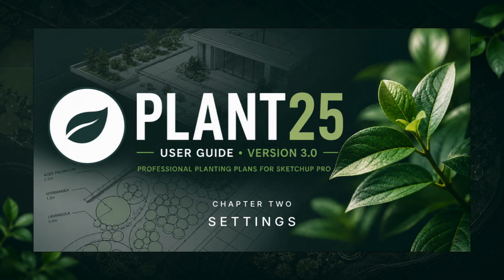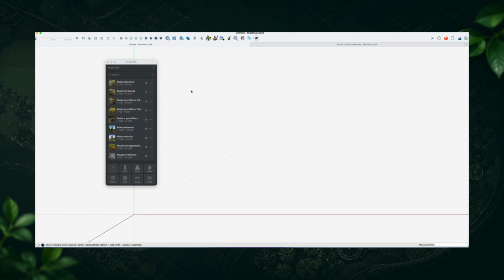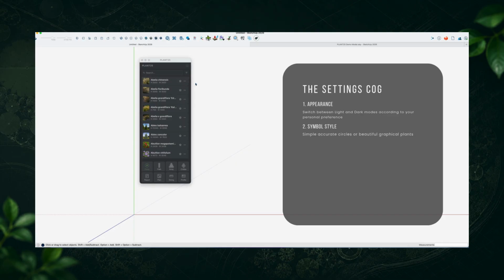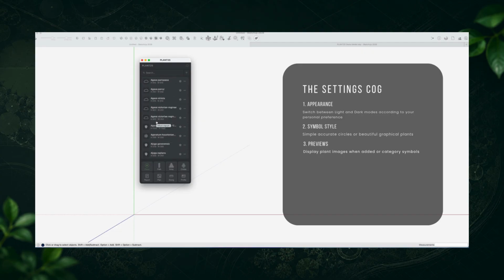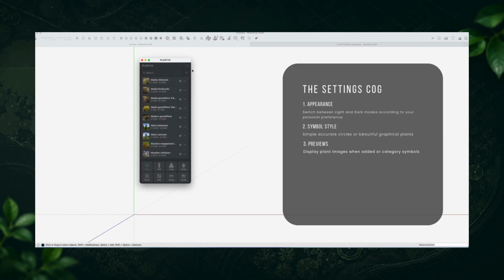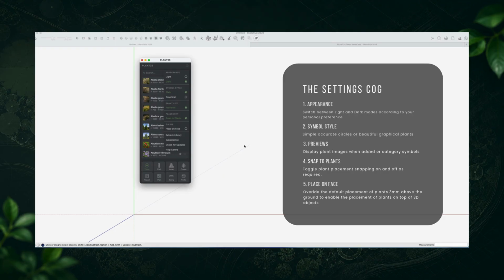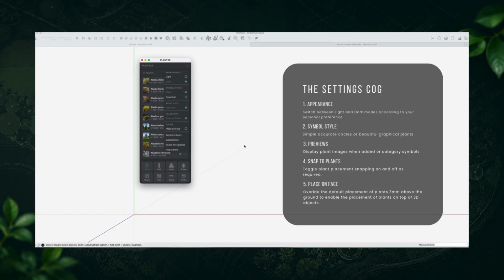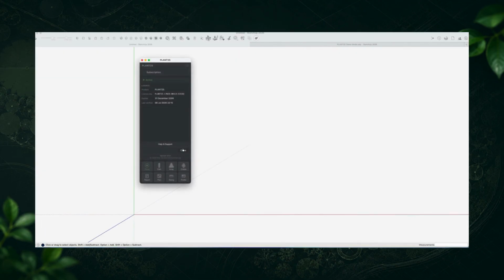PLANT25 for SketchUp Pro | Settings, themes & plant symbol styles (v3.0)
The second video in the PLANT25 v3.0 User Guide. This one walks through the settings menu - the cog icon at the top-right of the PLANT25 panel - where you control how the extension looks, how plant symbols are drawn, and where you manage your subscription and updates.

▶ Previous video: [paste video 1 link]
▶ Next video: [paste link once uploaded]

WHAT'S IN THE SETTINGS MENU

APPEARANCE
Switch every PLANT25 dialog between light and dark theme. The choice is stored on your machine, so it stays consistent across projects. This setting only affects the PLANT25 windows - SketchUp itself is unchanged.

SYMBOL STYLE
Two ways to draw plants in your model:
- Plain: clean geometric symbols with spread rings and category line
  work. Best for technical planting plans, contractor drawings, and
  anything that needs to print cleanly at scale.
- Graphical: artistic symbols. Best for client
  presentations, concept boards, and moodier styled plans.

This setting is stored per model, so different projects can use
different styles. If you switch styles on a model that already has
plants placed, PLANT25 will ask whether you want to rebuild the existing plants to match, leave them as they are, or cancel. Always save a backup before rebuilding;  it's a permanent change to the model.

PLANT LIST
- Previews: turns the small plant thumbnails on the left of each row
  on or off. Off gives you a denser, faster-scanning text list.  Useful
  when you're working through a large library or a long shortlist.

Z-AXIS
- Place on Face: when on, plants sit on whichever face is under your
  cursor. Useful for terrain, slopes, raised beds and planters. Turn
  it off to place everything at the default 3mm above ground level. Stored per model.

OTHER
- Refresh Library:  re-scans your plant library from disk. Use it after
  editing plant files or dropping new .skp files into the library folder.
- Subscription: opens the licence and subscription management dialog.
- Check for Updates: checks the update server for a newer PLANT25
  version.
- Help Centre: opens the online help centre in your browser.

ABOUT PLANT25
Built by a garden designer, for professional garden designers. PLANT25 runs entirely inside SketchUp Pro. No separate software, no plant models to import, no CAD conversion, no limit on how many projects you can work on at one time.

Full workflow: curate → present → place → deliver.